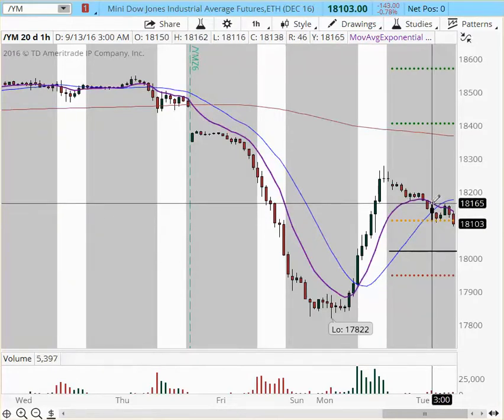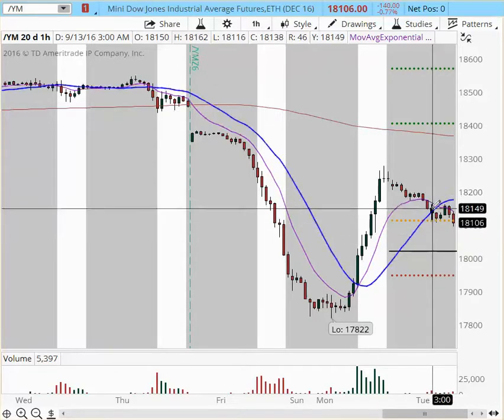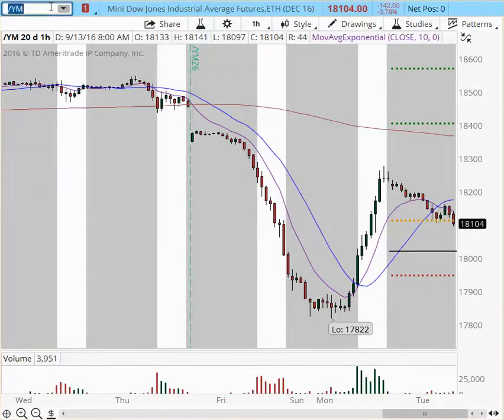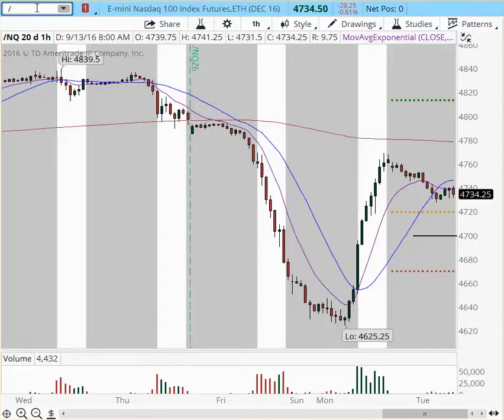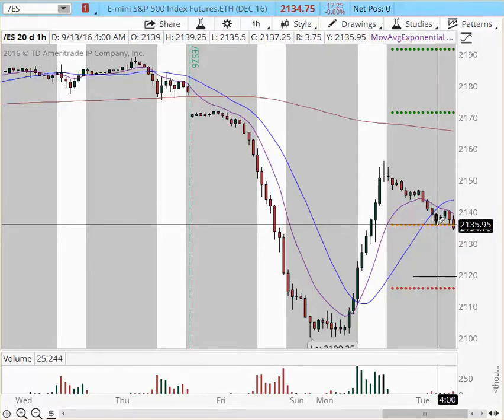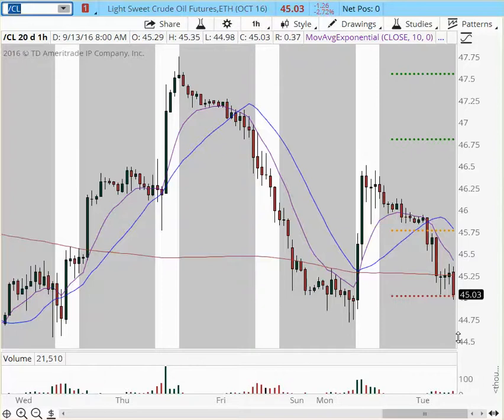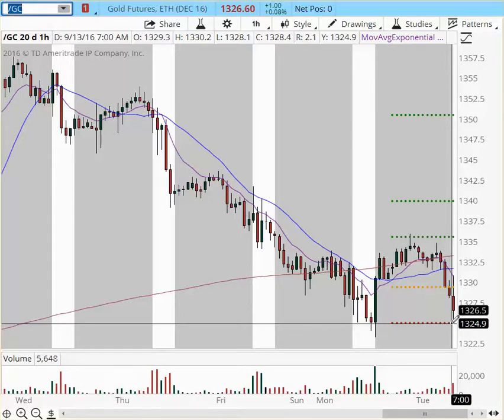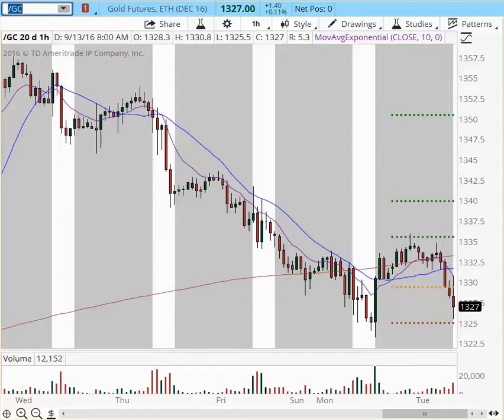Pre-Market Game Plan for: $ES_F, $YM_F, $NQ_F, $GC_F, $CL_F $DX_F 9/13/2016 8:49:55 AM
Pre-Market Game Plan for: $ES_F,  $YM_F, $NQ_F, $GC_F, $CL_F $DX_F